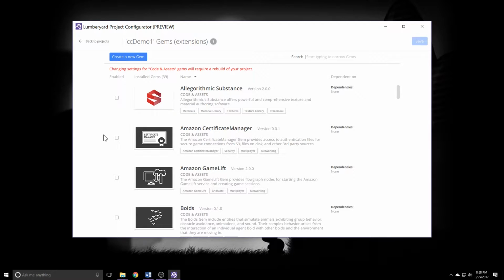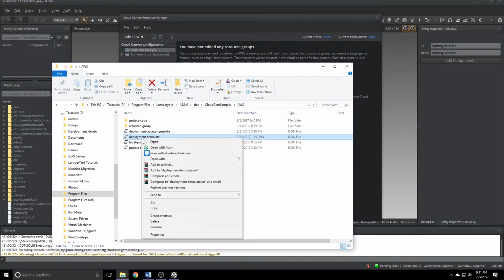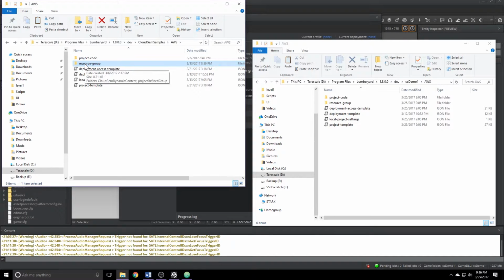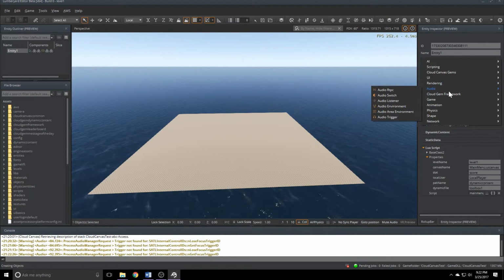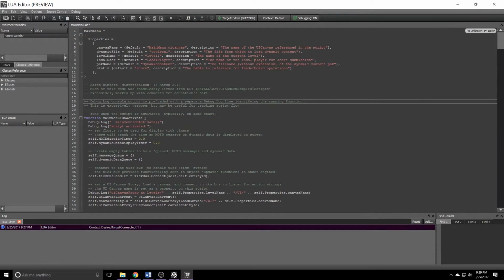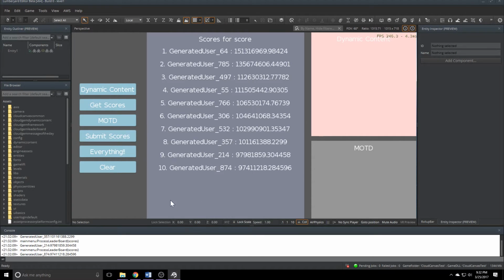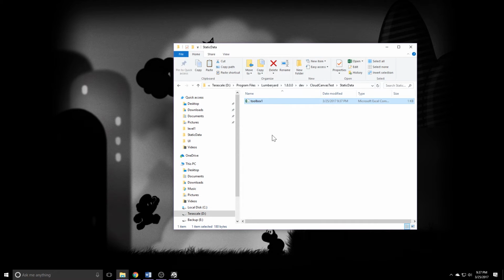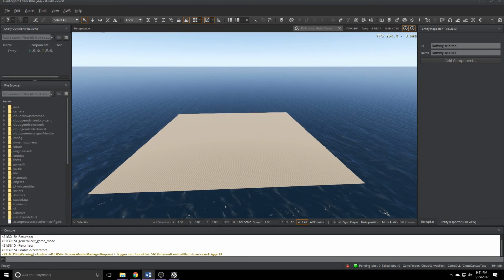Amazon Lumberyard - Cloud Canvas Part 5: Using Cloud Gems in Your Project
Today we're talking about how to add Cloud Gems to a new project. Sample assets are linked at the end of the video.

Amazon GameDev Forums